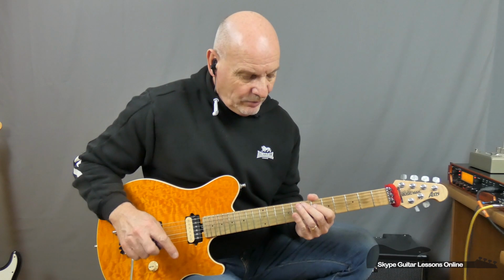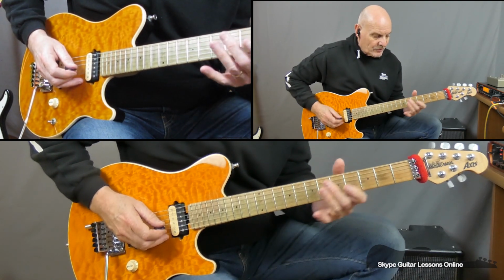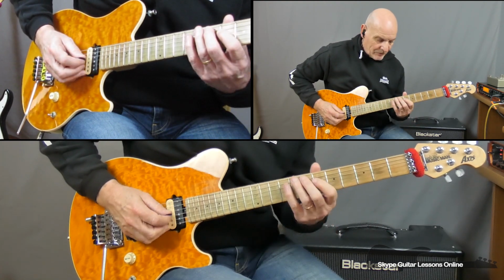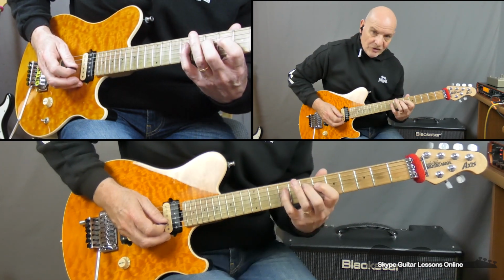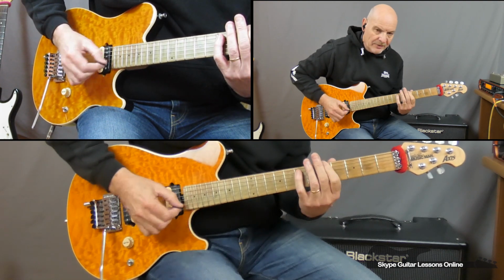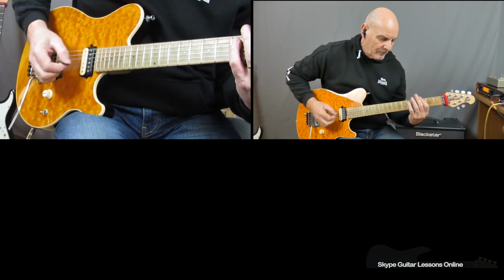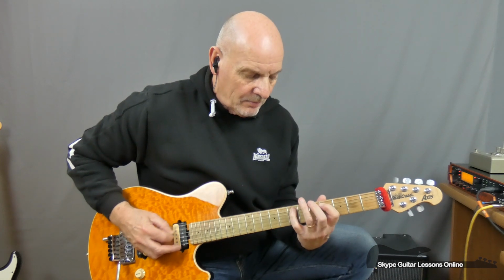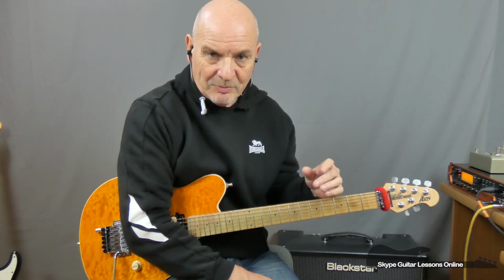Iron Maiden - Holy Smoke - Guitar Lesson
Holy Smoke by Iron Maiden. ironmaidenguitarlessons It is the first single release to feature guitarist Janick Gers, who joined the band in mid-1990. It was released just weeks before the album, No Prayer for the Dying, and climbed to number three on the UK Singles Chart.

The song is atypical for the band standards, being short and straight. It features a common pop-rock song structure with intro, verse, chorus, verse, chorus, solo, verse and ending with another chorus. The guitar solos are very fiery, making use of artificial harmonics, sweep picking, tapping and wild bends. The first solo is played by Janick and second one is played by Dave Murray.

For more in depth guitar lessons please checkout my premium channel.

Free Beginners Guide to Major Scale Music Theory please click on this